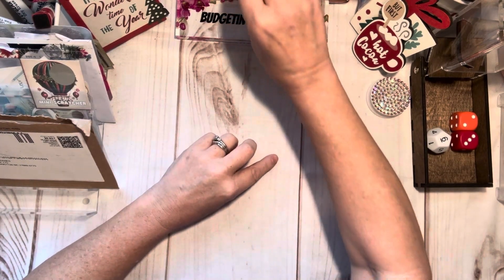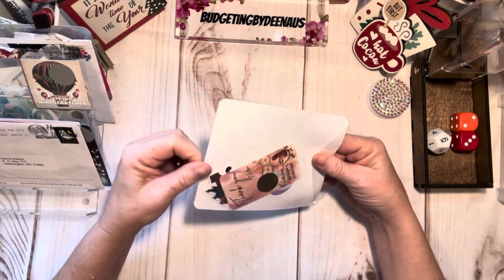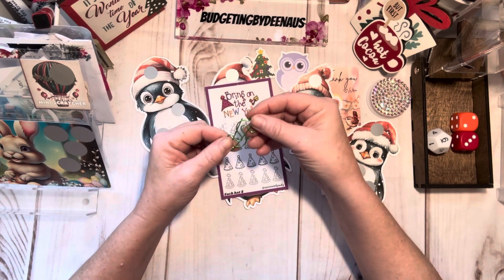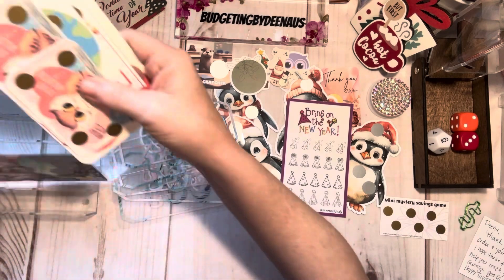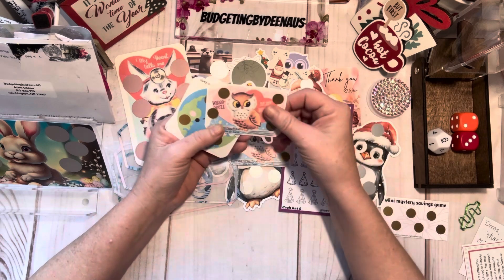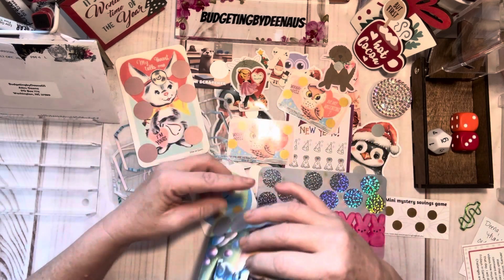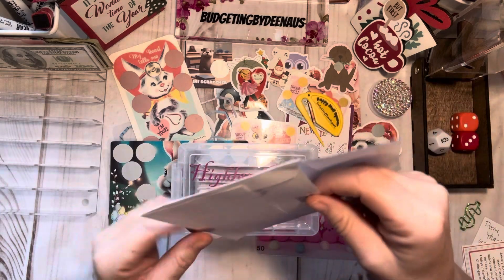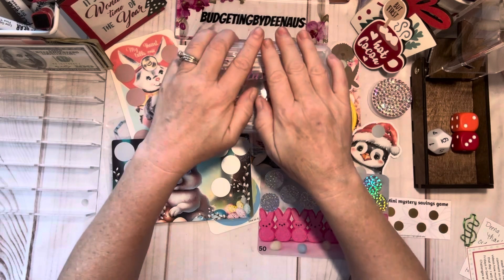Happy Mail and Thank You’s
Today is a great day to be thankful for the friends I have.

BudgetingbyDeenaUS
Attn:Deena